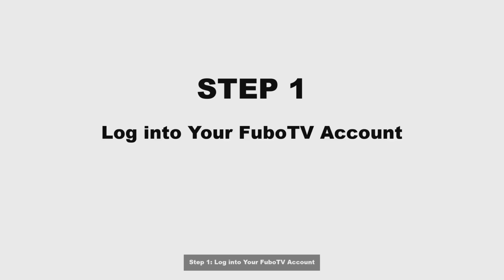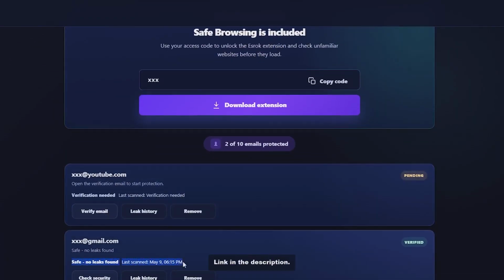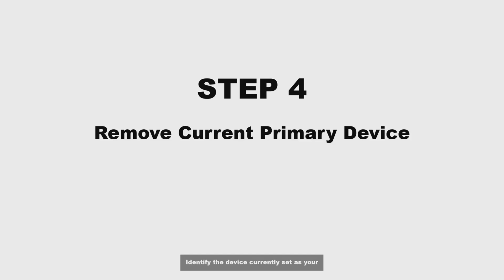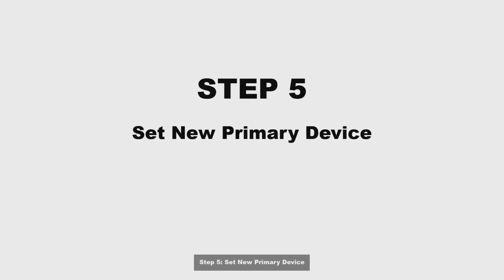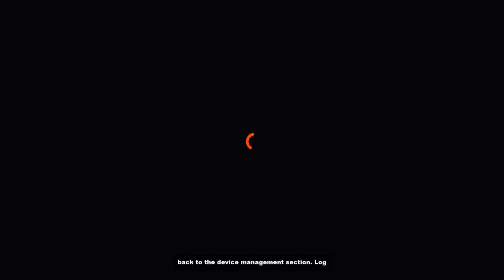How To Change Your Primary Device On FuboTV 2026 (STEP BY STEP)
In this video, we will show you how to change your primary device on FuboTV 2026 (STEP BY STEP). Whether you're looking to switch devices or troubleshoot issues, this guide will help you navigate the process easily.